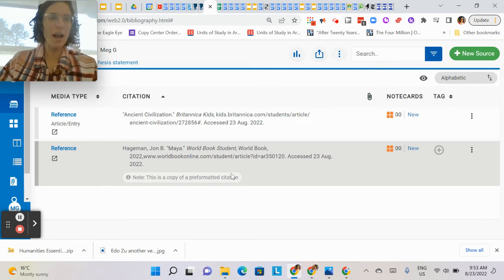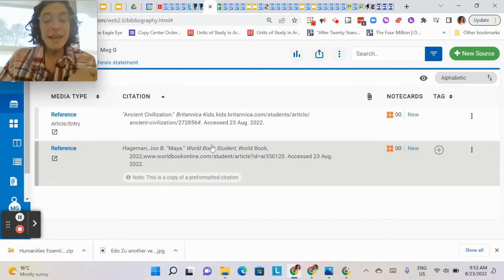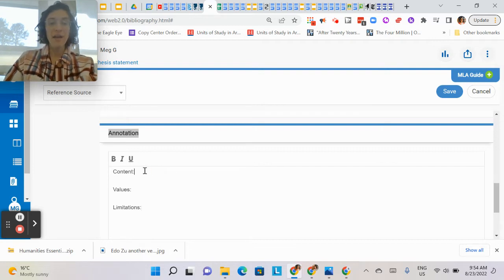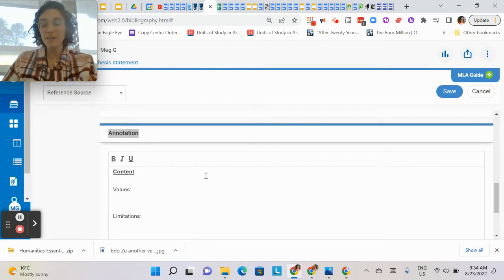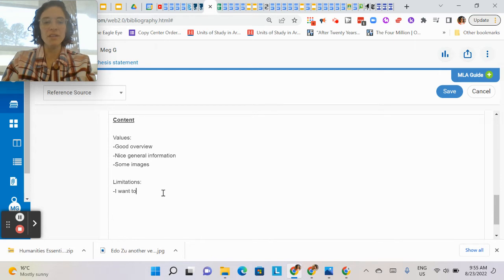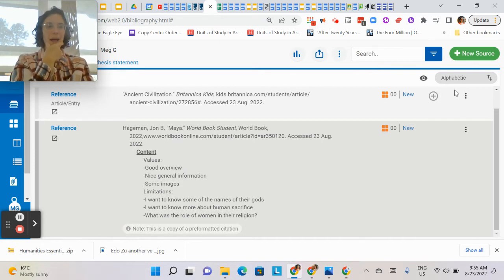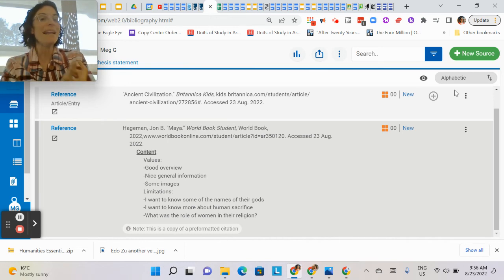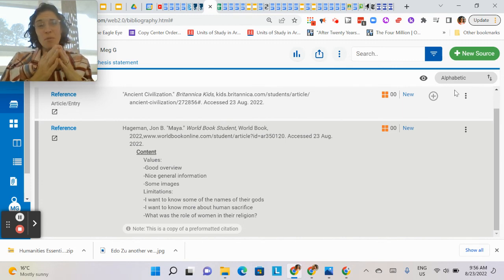Evaluating Content of a Source (NoodleTools)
How to use the NoodleTools "Annotations" box to evaluate the values and limitations of a source.